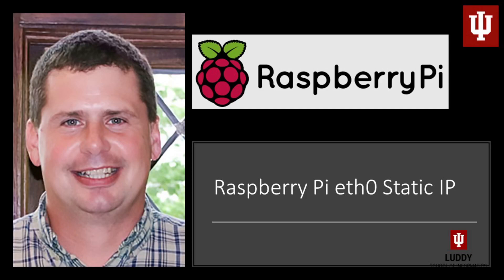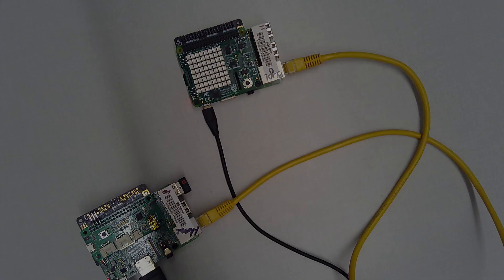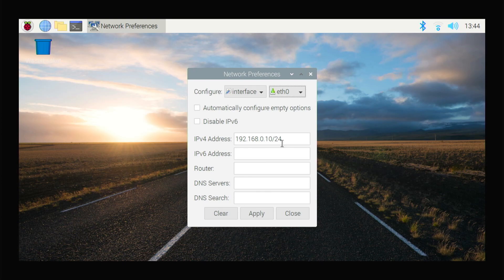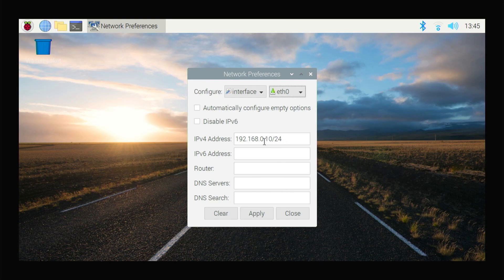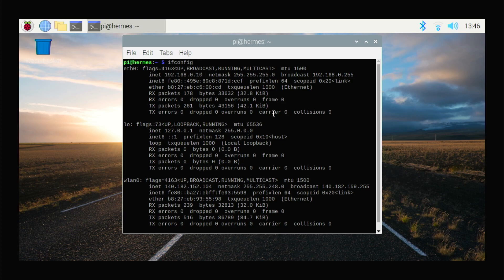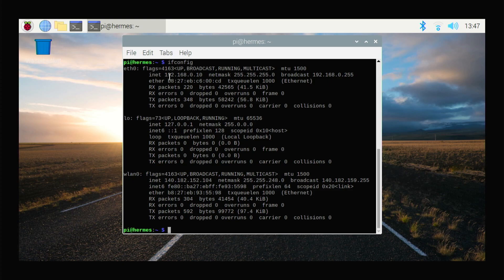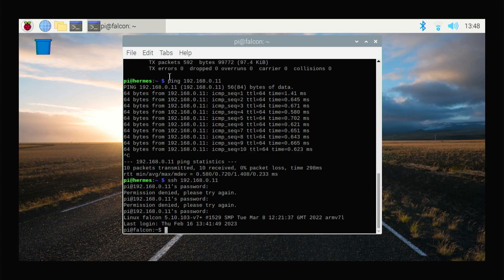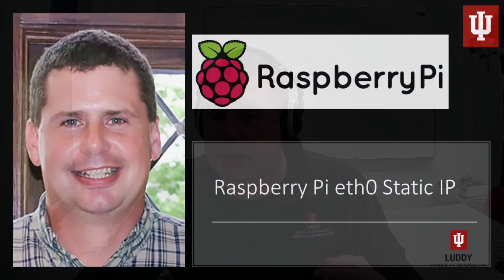Raspberry Pi eth0 static IP setup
This video describes how to connect two Raspberry Pi boards using an ethernet cable.